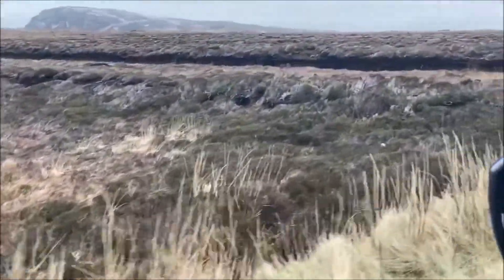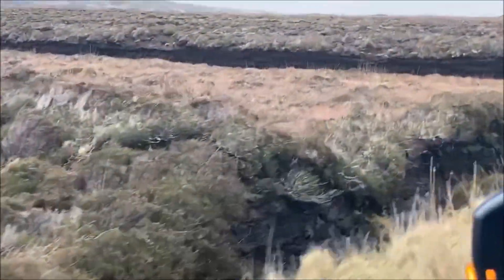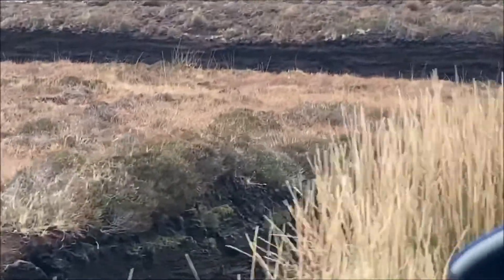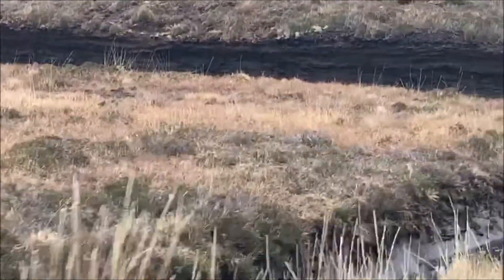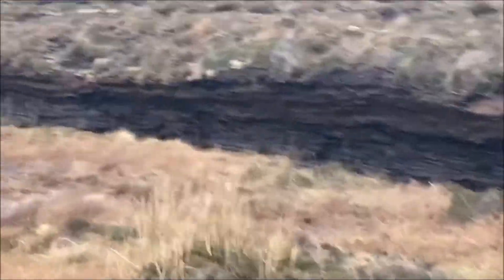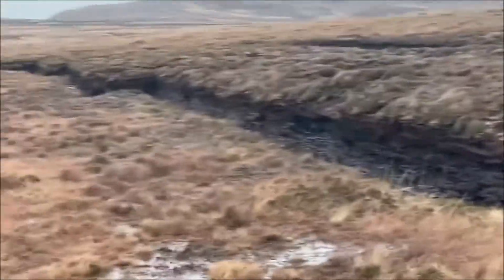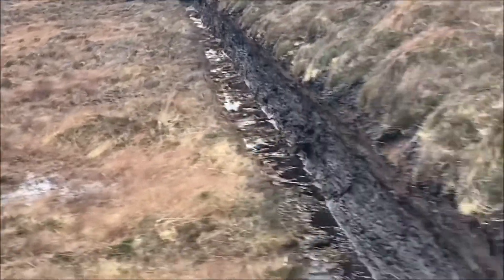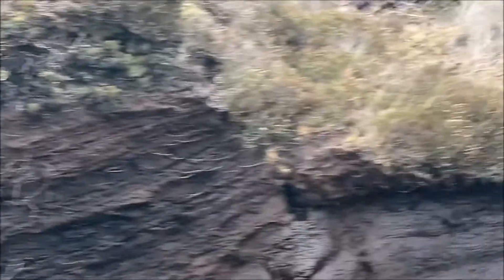Peat Bogs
For the American, here are some peat bogs. An acidic damp soil no good for growing, but when dried out it burns. They cut them into brick shapes and at the end of the clip you can see them put into piles to dry out.